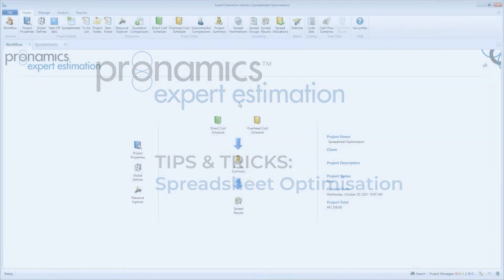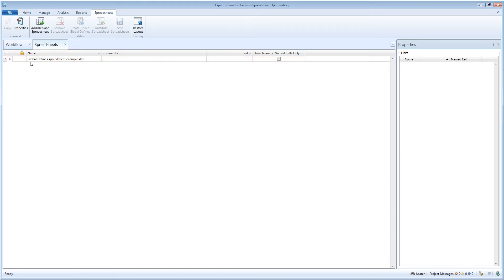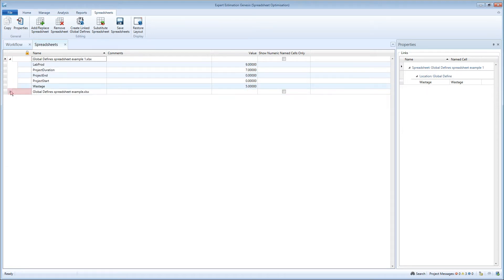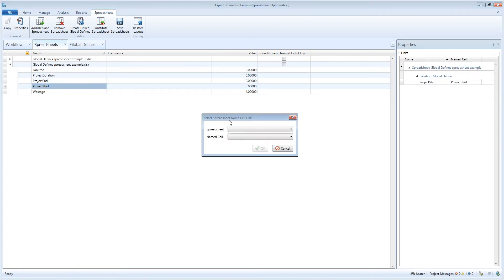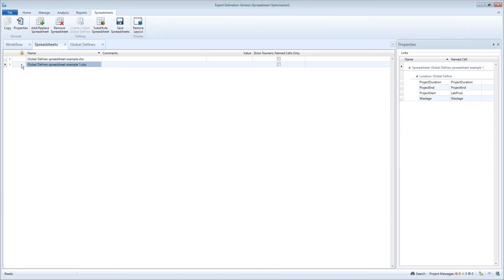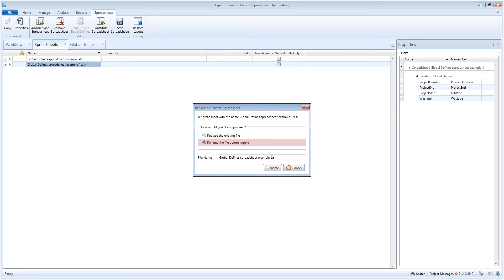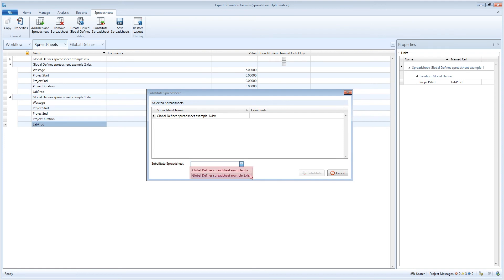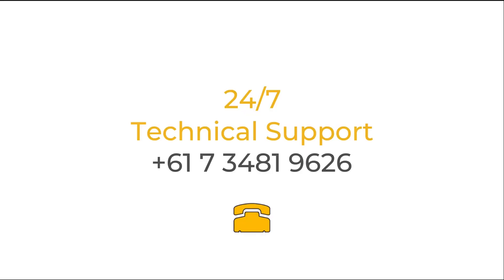Tips & Tricks - Spreadsheet Optimisation - Pronamics cost estimating software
Quickly and efficiently manage spreadsheets and named cells in your project.

HELPFUL RESOURCES, LINKS & TRANSCRIPT INFORMATION BELOW: (click on ‘Show More’) ____________________________________________

24/7/365 Support: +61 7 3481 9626
Consulting and sales: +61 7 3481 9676
Training: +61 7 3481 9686

support(at symbol)pronamics.com.au (replace text with @ symbol)
TRANSCRIPT

Spreadsheet Optimisation

The Expert Estimation Spreadsheets module has been redesigned so that you are able to quickly and efficiently manage spreadsheets and named cells in your project, and has a properties pane to see details of named cell references from inside the spreadsheets window.

In the HOME window, click on the SPREADSHEETS icon at the top in the ribbon menu. In this window you will see any spreadsheets linked to the project. To add a new spreadsheet, click on ADD OR REPLACE SPREADSHEET.

One of the key optimisations of the Spreadsheets window means that you don't have to go to another window to view Named Cells. These named cells can be linked to Global Defines, Resource Base Rates, Sell Rates, as well as Managed Defines. You access the Named Cells of a spreadsheet directly from within this window very easily using the chevron icon on the left of the grid. This icon opens and closes an indented tree menu showing the Named Cells in each linked spreadsheet.

In the PROPERTIES PANE you can see where all the named cells are linked as well as double click on the references to quickly and easily take you directly to where the Named Reference is being utilised, giving you usage tree functionality within the Spreadsheets tool.

In the grid you can also right click on individual named cells to see the properties pane, or copy the details, or substitute one particular reference of a named cell for a different named cell.

If you want to make adjustments to the values generated from the spreadsheet, you can save a copy of the file by clicking on the SAVE SPREADSHEET option from the ribbon menu. At this point you can also rename the file to create a revision of the spreadsheet. Once a copy of the file has been saved, it can then be modified through Excel.

Once all the changes have been saved, the spreadsheet can then be re-imported into the application by clicking on the ADD or REPLACE SPREADSHEET button. The spreadsheet you select will be added to the Spreadsheets window depending on the file name that you choose.

If you RE-UPLOAD a spreadsheet that is already linked, you will be prompted to REPLACE or RENAME the spreadsheet. From within this window, you can choose to either replace the existing file or rename the file being imported, to create a second file. This allows you to easily keep an original spreadsheet master copy and to save a renamed spreadsheet that you are making changes to.

If you have multiple spreadsheets with Named References that match, you can choose to substitute the Named Reference values used in one spreadsheet, with the Named References from another spreadsheet.
This is done by clicking on the Spreadsheet you wish to substitute and click on the SUBTITUTE SPREADSHEET button from the ribbon menu. This will open the Substitute Spreadsheet window. From the dropdown in this window, you can select an alternative spreadsheet that will be used to substitute in for the selected spreadsheet.

You are also able to substitute specific Named Cells, or specific Named References using the context menu in the Grid or the Properties Pane.

And that’s an introduction to working with Spreadsheets Optimisation in Expert Estimation.